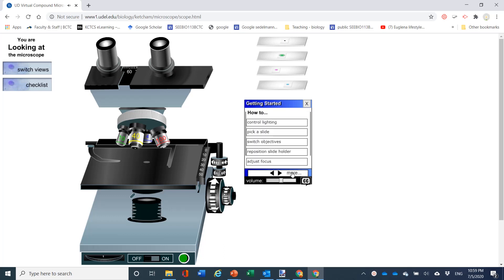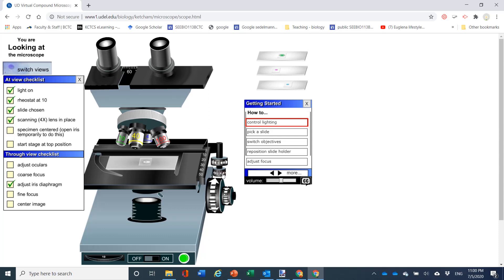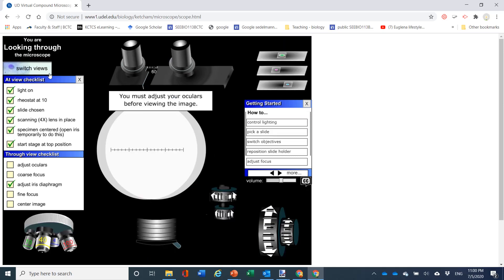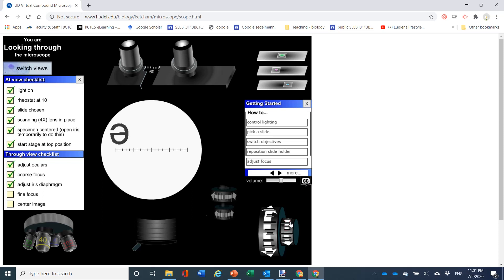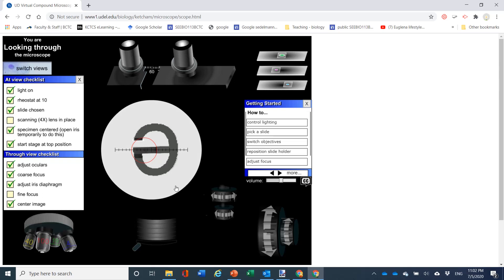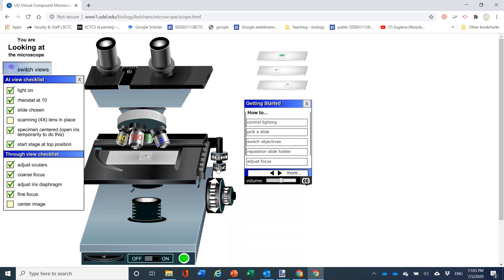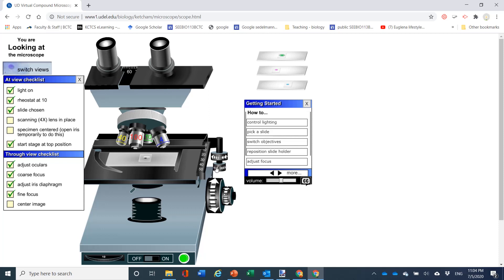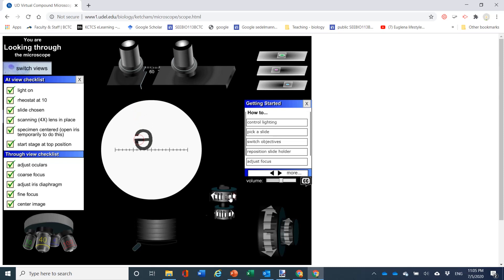BIO 113 Microscopy Lab Detail: Letter e - virtual microscope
A walk through of the virtual microscope that needs flash

[used in BIO 113 as of 10/21/23]